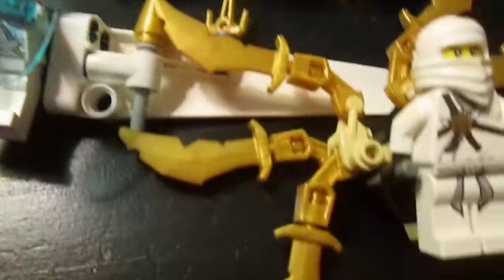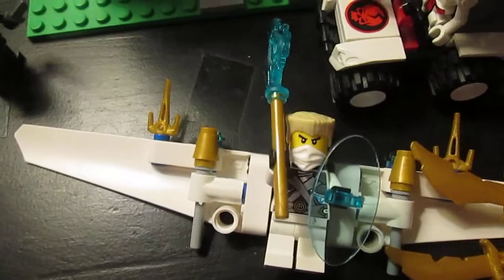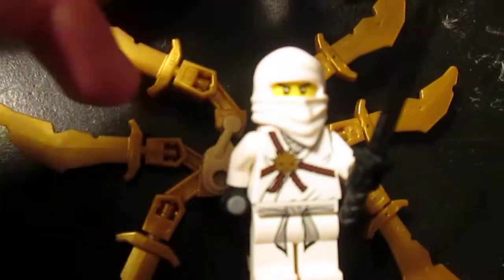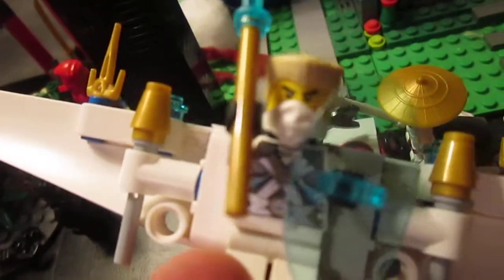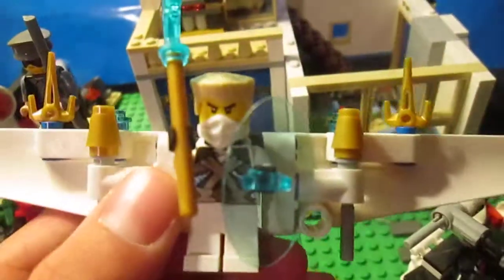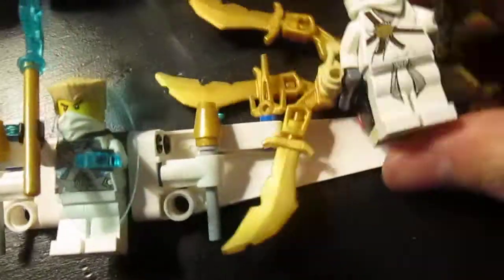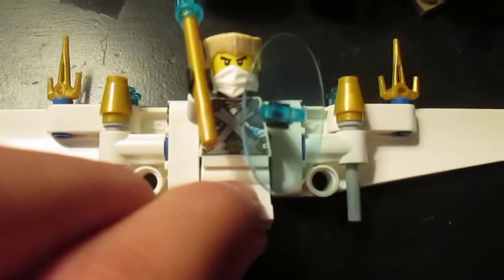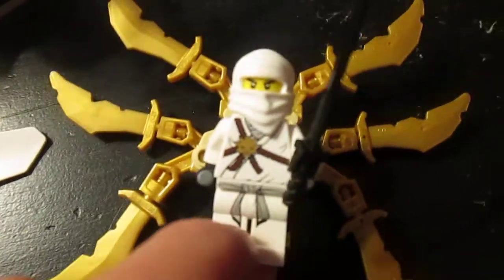Ninjago: Zane's Glider comparison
Hey everyone! sorry I haven't posted a video in while. It's just that I've started highschool this year and It is really hard for me to get things done and keep track of everything. I hope you can all forgive me ☻